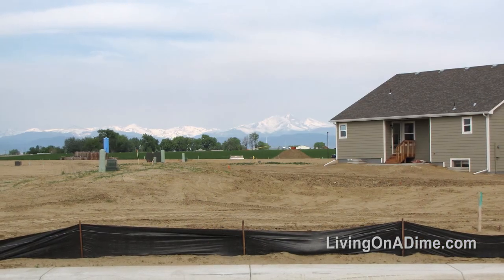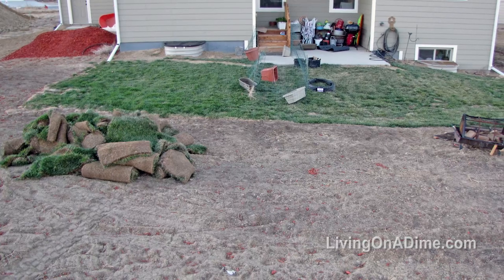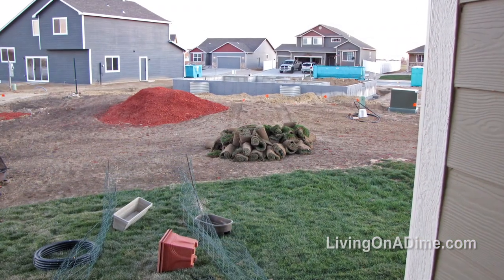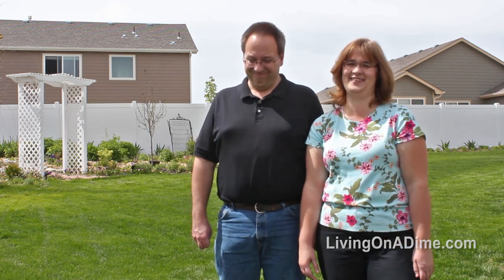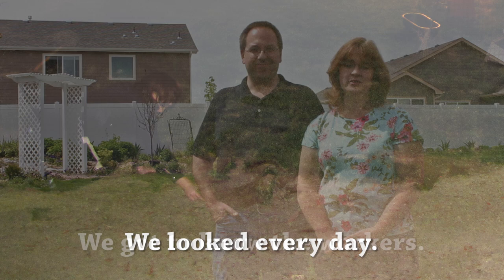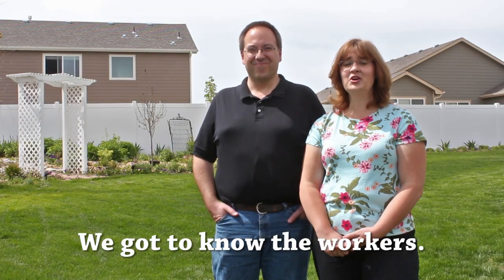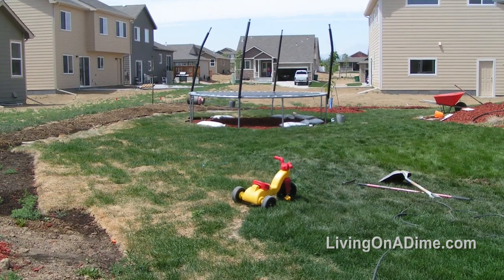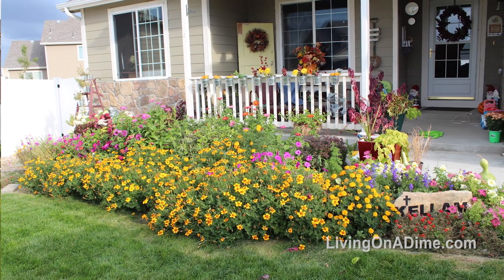How We Got Free Grass Sod For Our Backyard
We were able to get free sod to use for our backyard grass and saved $2000. Here’s how we did it.

When we moved into our brand new house, our back yard was completely unfinished and we needed to put in grass because we were overwhelmed with the dirt and mud, especially with construction still going on all around us. We had started grass from seed in the past because it was cheaper, but it was also more difficult than sodding a lawn.

There was a lot of construction in our neighborhood and in our free time riding bikes and walking around the neighborhood, we noticed that the construction workers were throwing away lots of brand new construction material like wood, concrete and grass sod, simply because they had too much.

As we discuss in some of our other videos, we began taking home some things from the dumpsters that we needed, like boards and plywood, but at the same time we noticed that there was often brand new sod in the same dumpsters. At first, we rescued the fresh grass sod from the dumpsters, but then we got an even better idea that worked beautifully for us and saved us around $2000 putting in our new lawn.

Watch this video to see what we did, along with video and pictures!